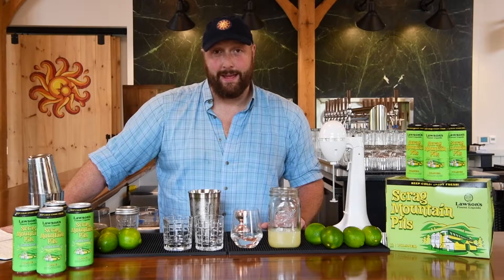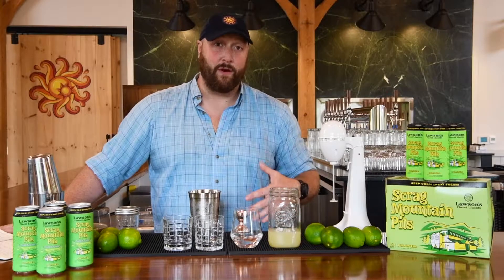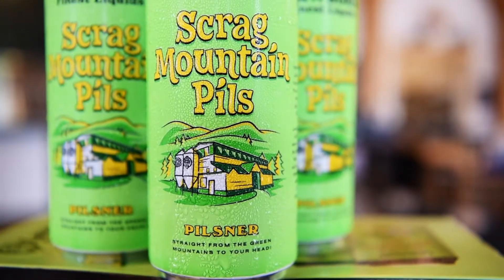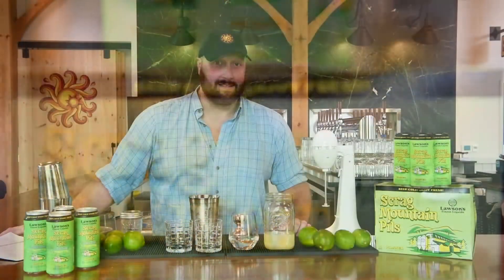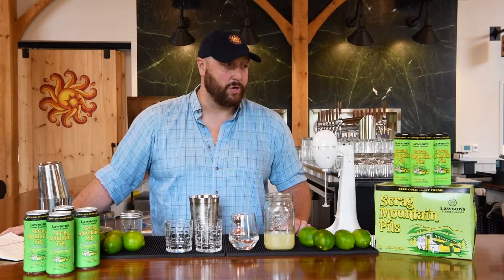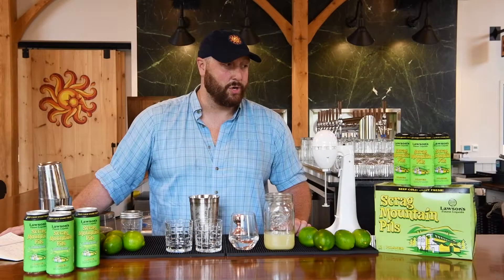Scragarita!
This is a must-try margarita, trust us!

Scragarita (made with Scrag Salt & Lime)
*Makes two drinks
🔸2.5 oz tequila blanco
🔸1 oz Cointreau
🔸1 oz fresh squeezed lime juice
🔸.25 oz simple syrup
🔸4 oz Scrag Mountain Pils Salt and Lime

Scragarita (made with normal Scrag)
*Makes two drinks
🔸1 oz Cointreau
🔸1.5 oz fresh squeezed lime juice
🔸.25 oz salt solution
🔸4 oz Scrag Mountain Pils

Combine all ingredients and shake with ice.
Strain over ice in two double old fashioned glasses.
Garnish with a lime wedge.

Salt Solution - 20g salt, 80g H2O, shake to incorporate